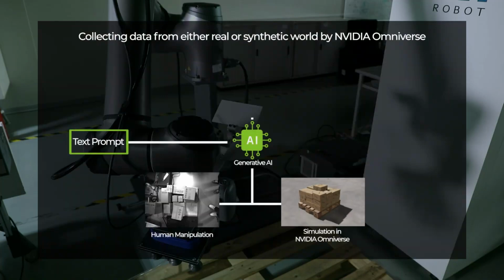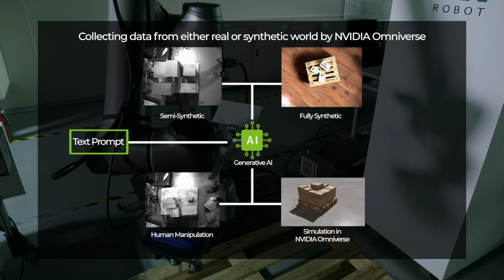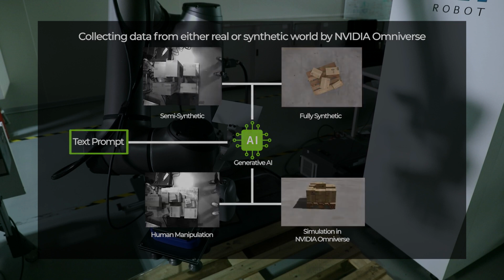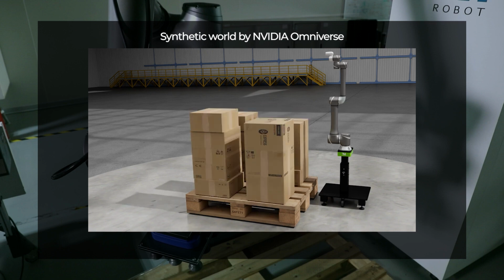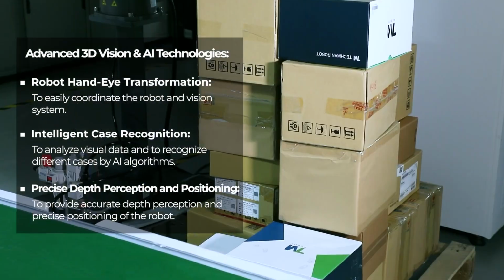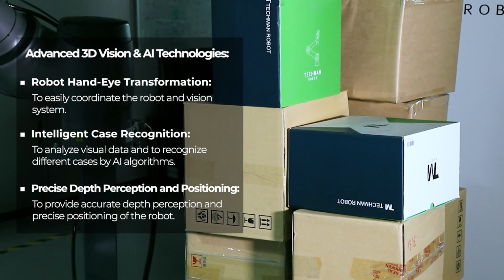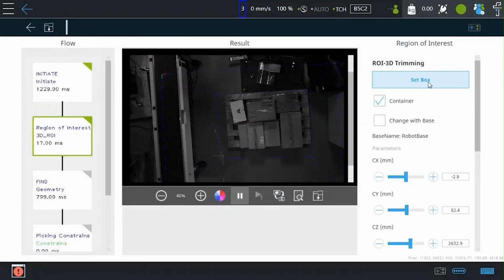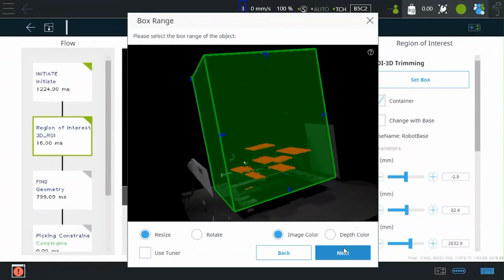TM AI Cobot - Palletizing Development Kit(팔레타이징 개발 키트)